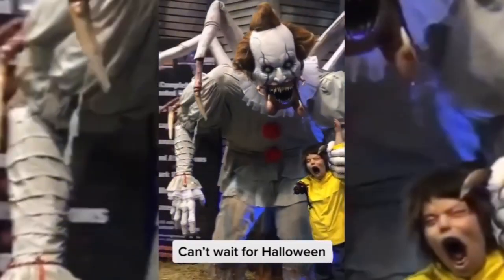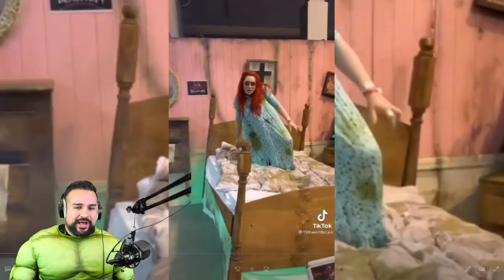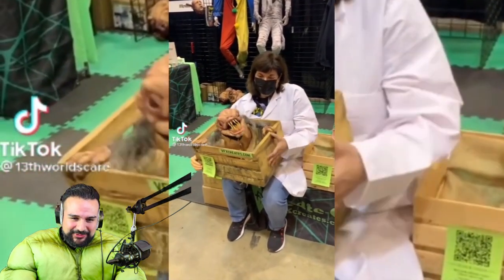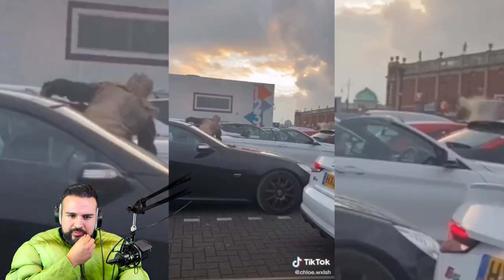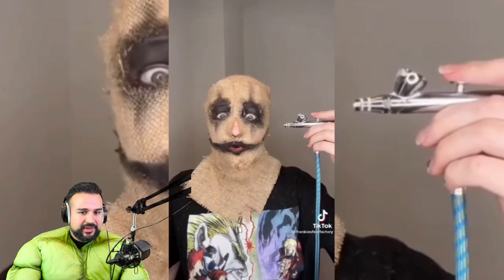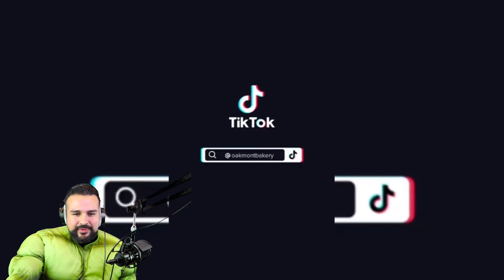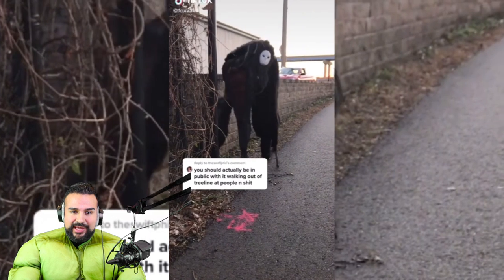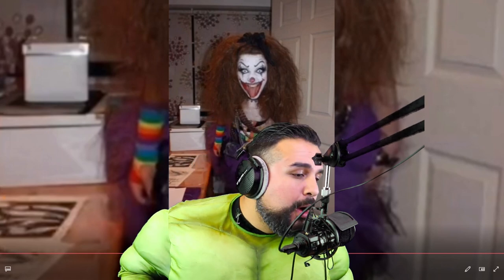CREEPY HALLOWEEN Tiktok Mashup 2021 | Scary Halloween Costumes & Haunted Houses On Tik Tok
Here is a Tiktok Mashup of the most watched Halloween videos on Tik tok! Get ideas for some scary halloween costumes, Halloween decorations and Haunted houses from TIKTOK!
Make sure to follow all the awesome Tiktok creators!

Here are all my links to our Social Medias! Go Follow us and say hi!